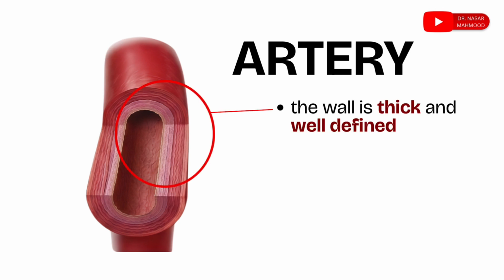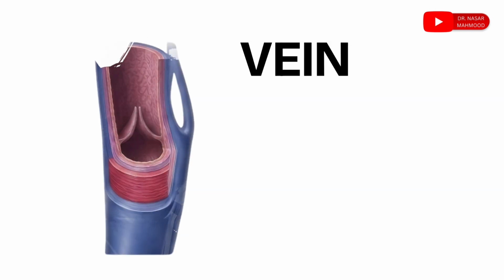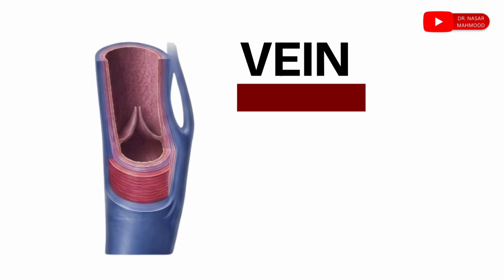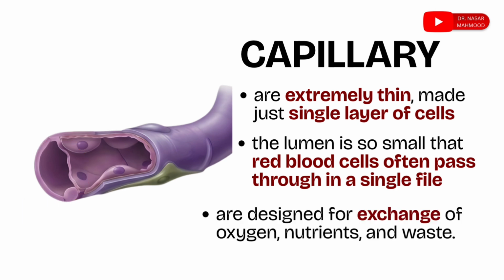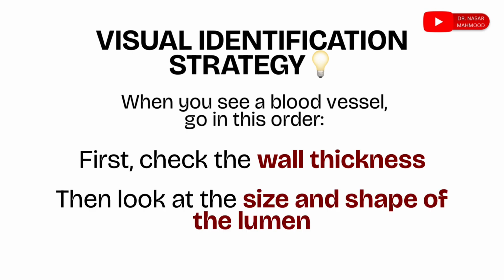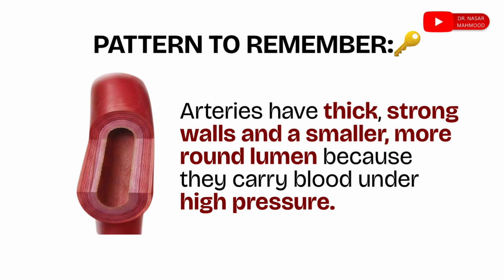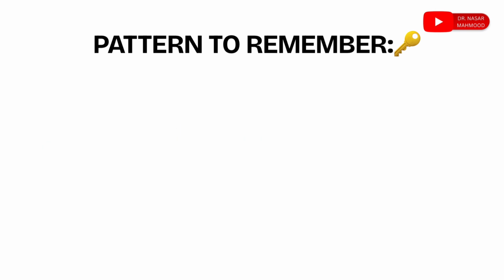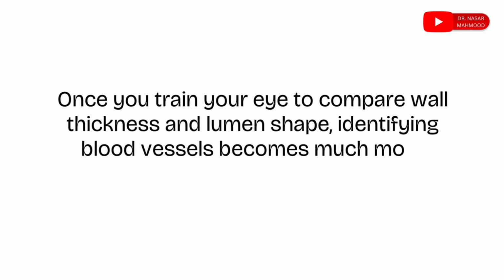Master Blood Vessel Identification Fast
Learn how to distinguish arteries, veins, and capillaries quickly using simple visual clues.

This video breaks down the key structural differences between the three main blood vessel types so you can identify them confidently in histology exams.

Key concepts covered:
Arteries: thick muscular walls and small, round lumen
Veins: thin walls with a large, irregular lumen
Capillaries: one-cell-thick walls for exchange
Wall thickness and lumen shape as identification clues
Blood flow and pressure differences
Functional adaptations of each vessel type
Step-by-step visual identification strategy